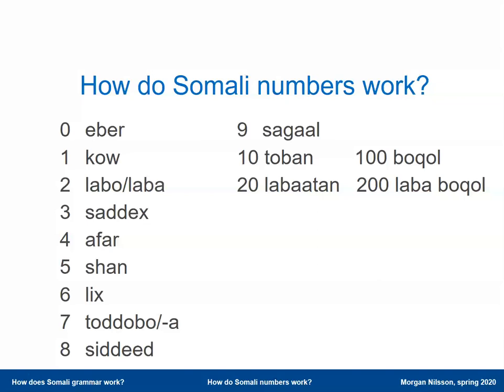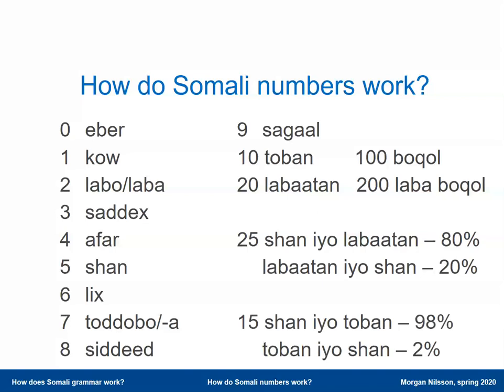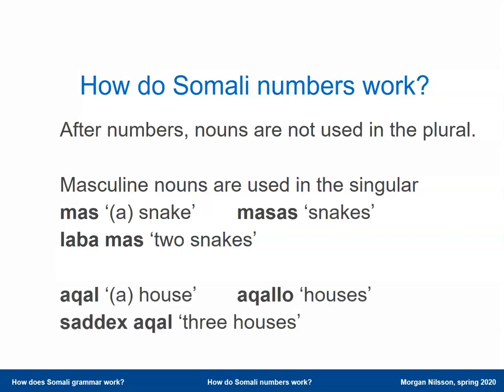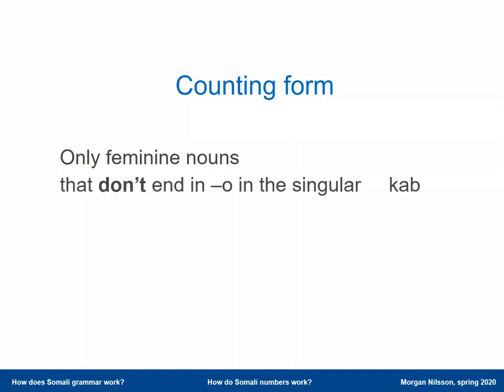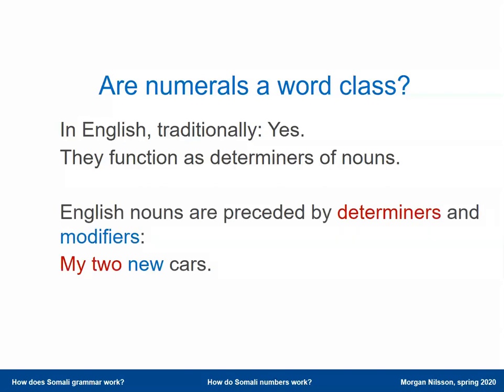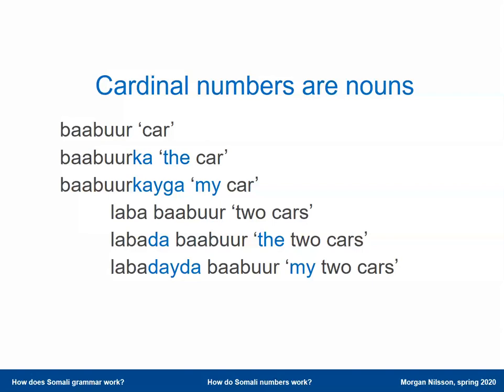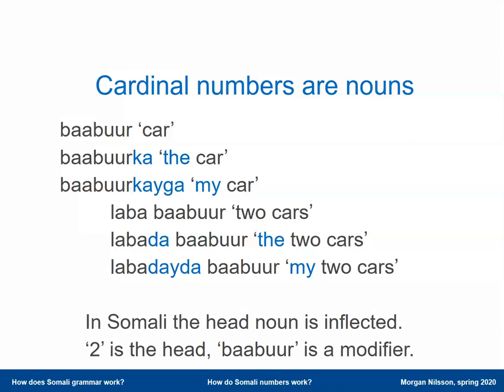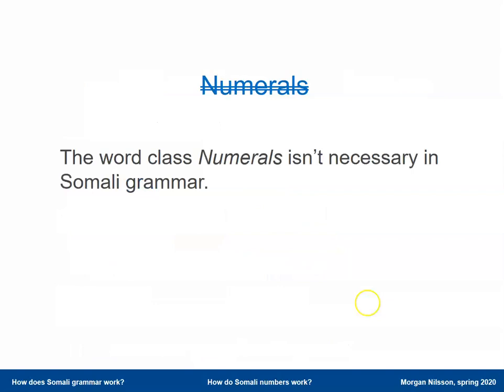Somali Grammar 3.3 How do Somali numbers work?